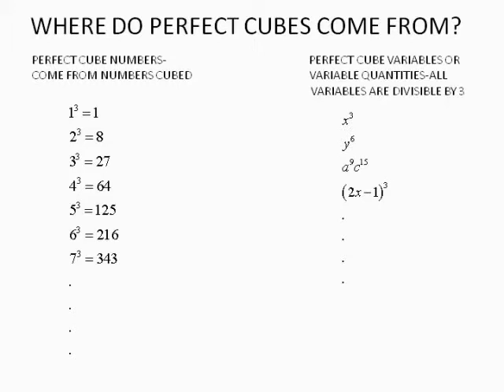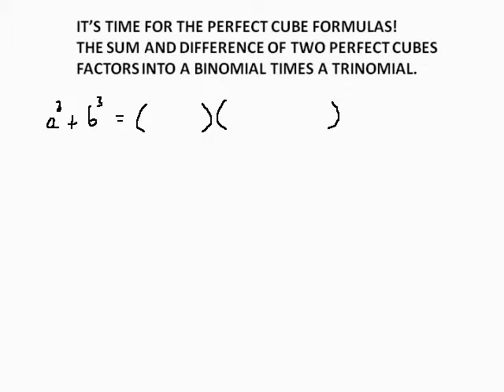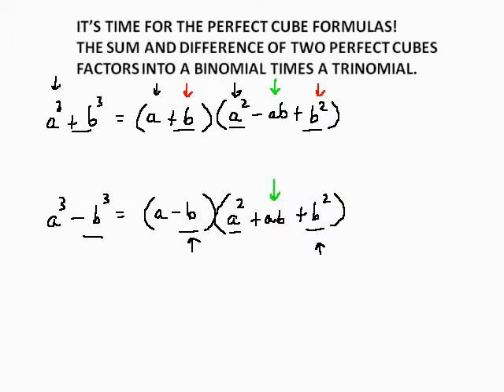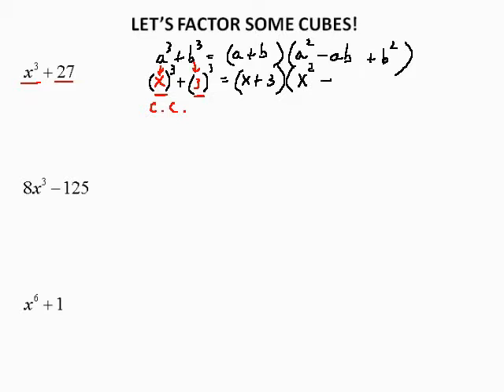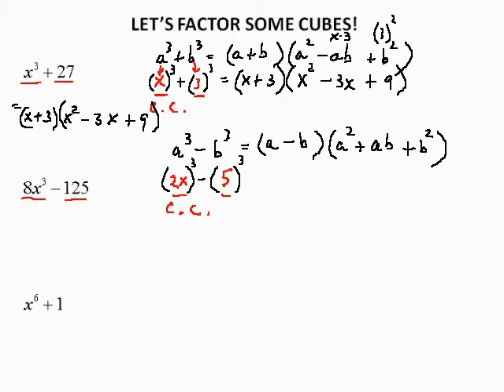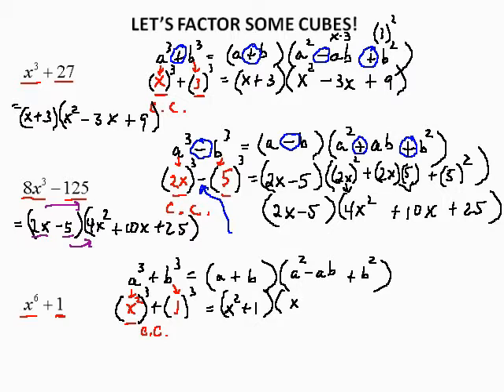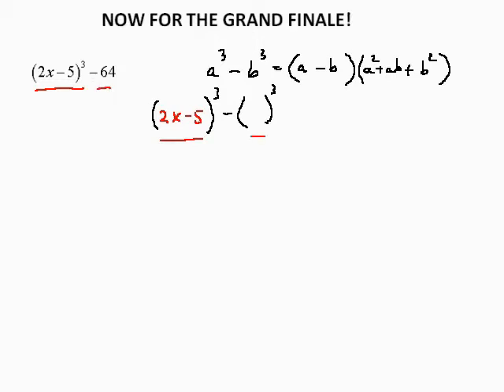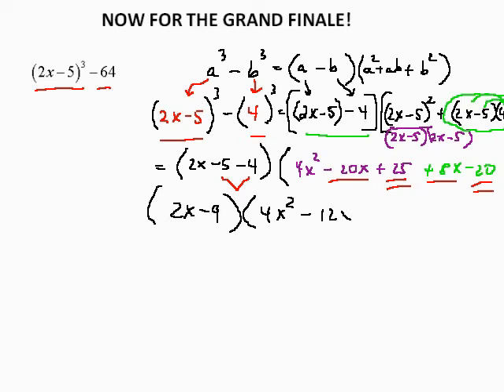Factoring the sum and difference of cubes